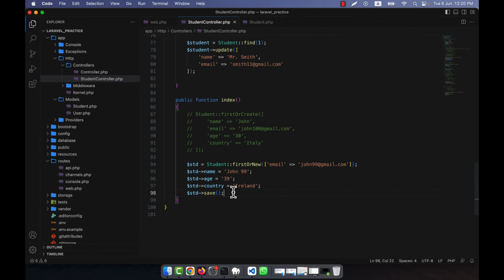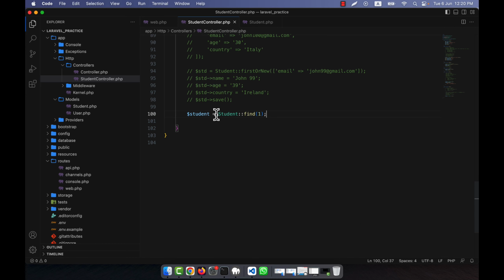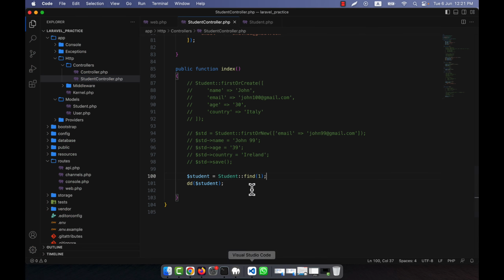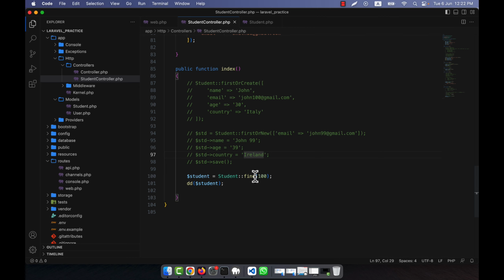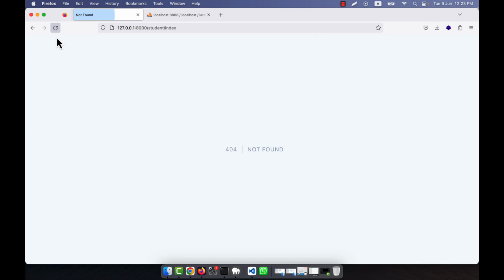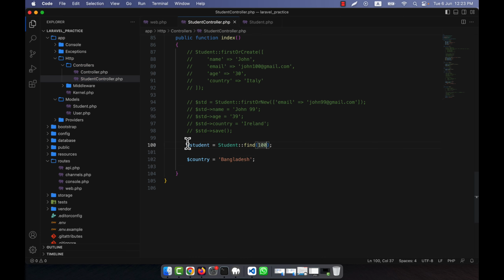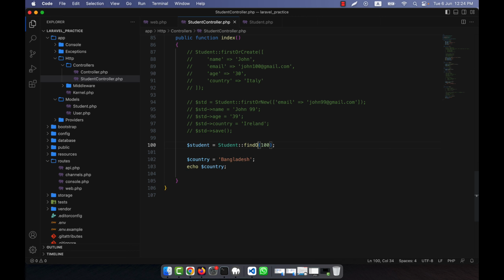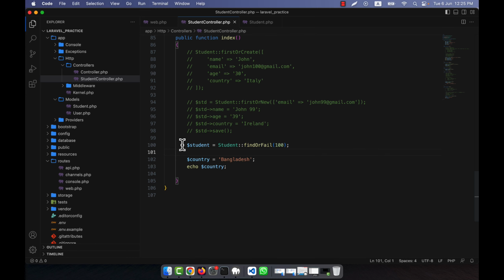Laravel 10 Fundamental [Part 104] - Eloquent ORM - findOrFail()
In this tutorial, I have discussed about Eloquent ORM's findOrFail() in Laravel. I hope, you will enjoy the video very much.